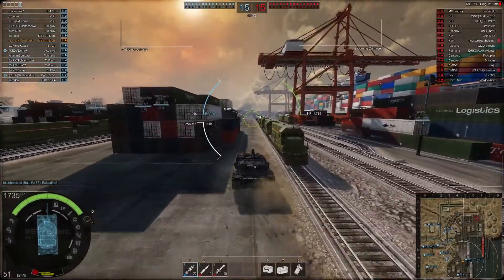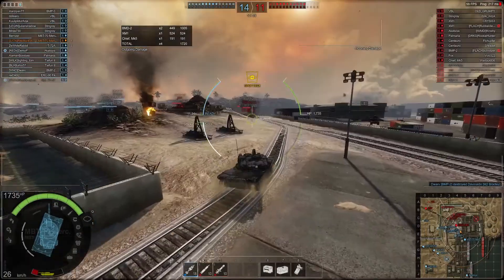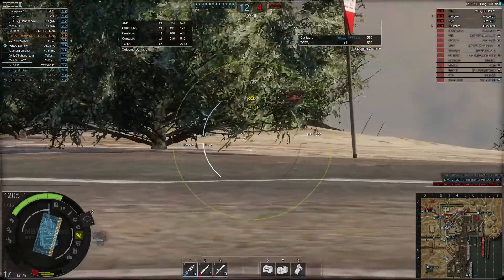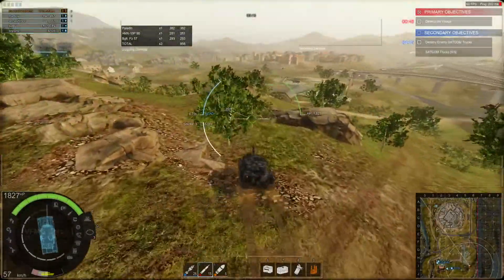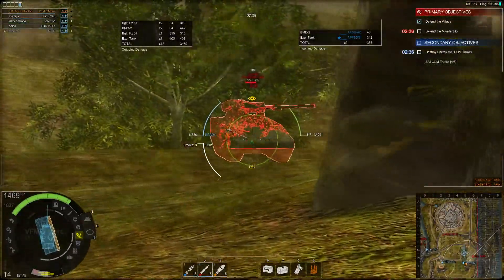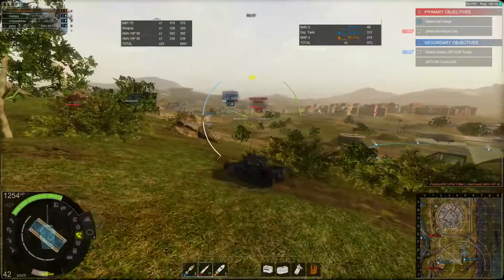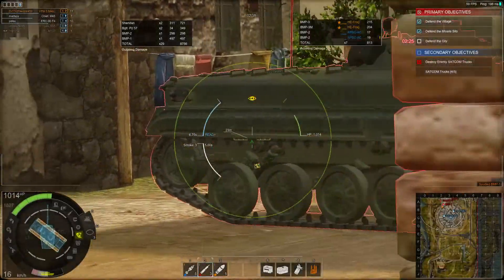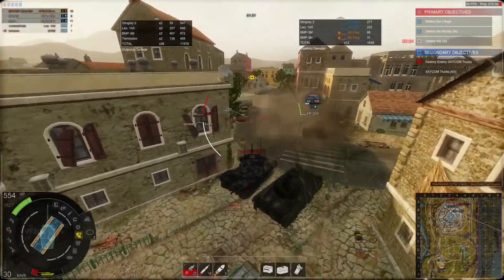Armored Warfare - MBT-70 & VFM Mk5 - Merc Tanks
Today in Armored Warfare, we're going to be taking a look at two Merc vehicles. Yes, they're essentially just reskinned versions of existing premiums, but who doesn't like more premiums?

First, we'll take a look at the MBT-70 Merc in a PVP match, before switching over to the VFM Mk5 for a PVE Slaughter.

Have an amazing replay you'd like me to feature on my channel? Look forward to seeing your replays!!!

It really helps me out and gives me a warm fuzzy feeling inside :)

--- System Specs ---
- Intel Core i5 3570
- 8 gigs RAM
- Geforce GTX 770 2GB
- Windows 8.1
- Logitch G502 Proteus Core
- Razer Chroma 7.1 Headset
- Fanatec CSR Wheel & CSR Pedals
- Madcatz FLY5 Joystick

Thanks very much for watching. It's a big help and makes me feel all warm and fuzzy.